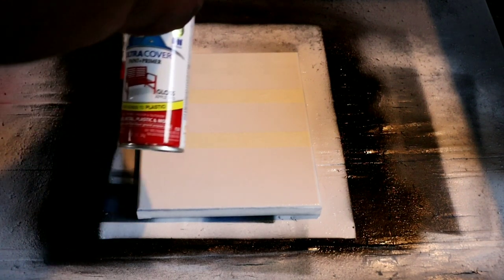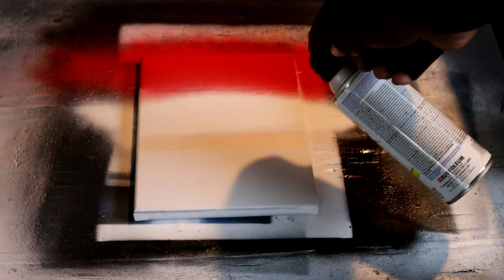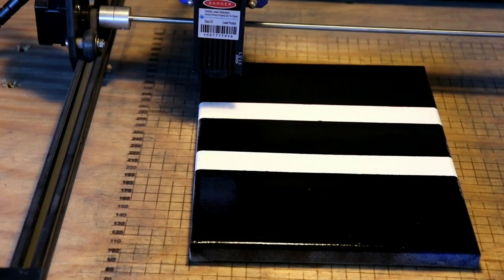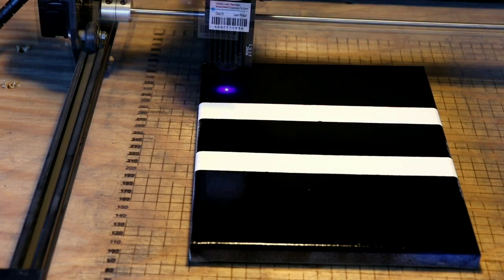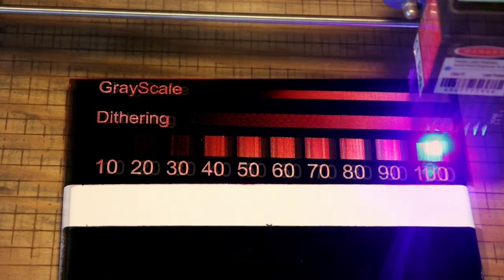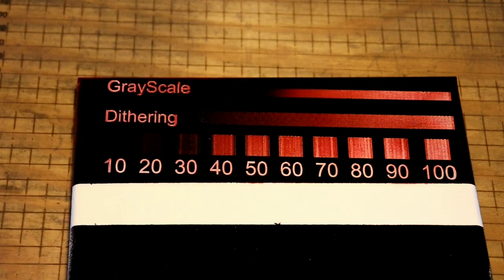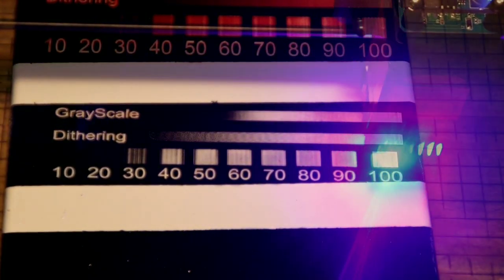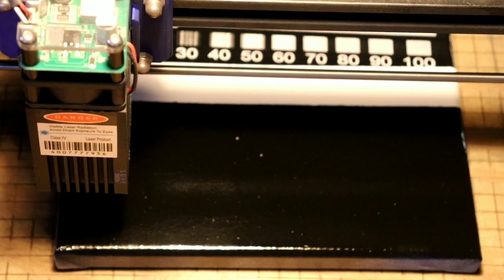Ortur Laser Master 2 15 Watt looking for the "Sweet Spot" Using colors on Canvas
Using the Ortur Laser Master 2 15 watt. To look for the "Sweet Spot" which is the power level that gives you the best color. In this video I used the Ortur Laser Power Test which has a range from 0% to 100% power Along with Dithering and Grayscale 0% to 100% . By using this test I am able to find the correct power that is going to give me the best result. After running this test I dont have to guess on what power to use I know.  Use your template as a guide to help you create some awesome  burns.

for any Questions or Suggestions.